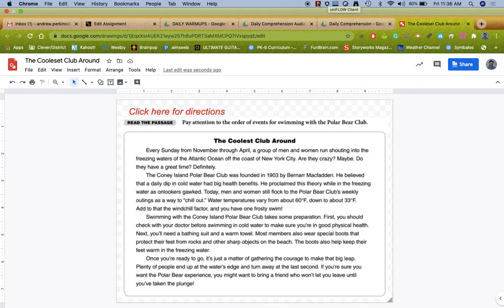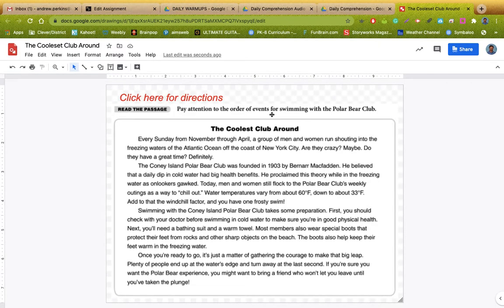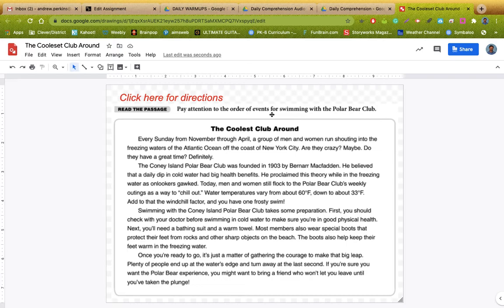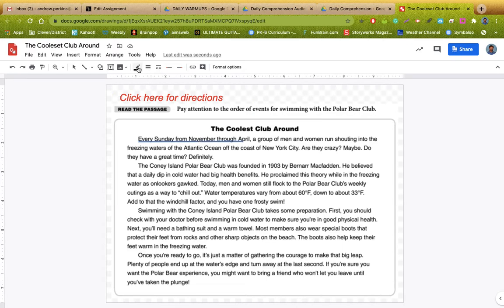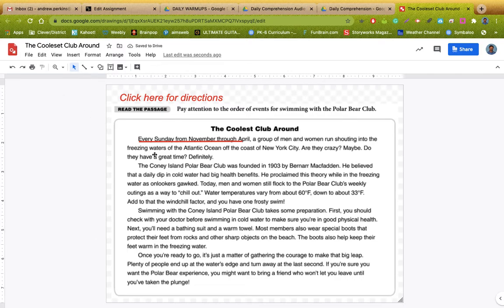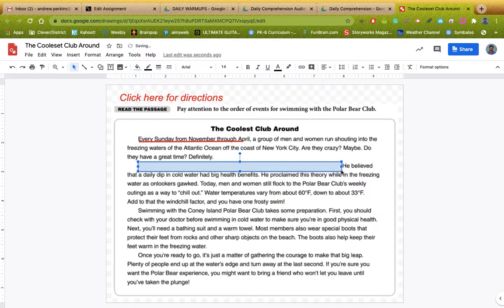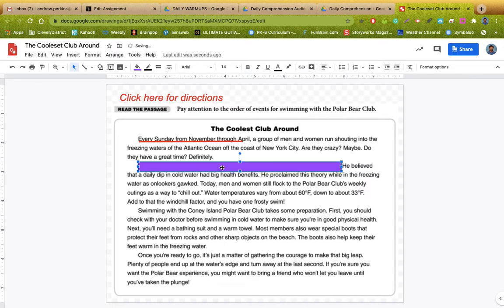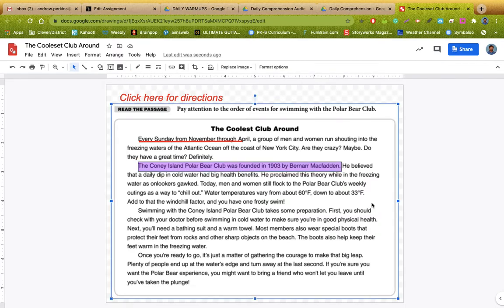The Coolest Club Around Google Draw Explanation